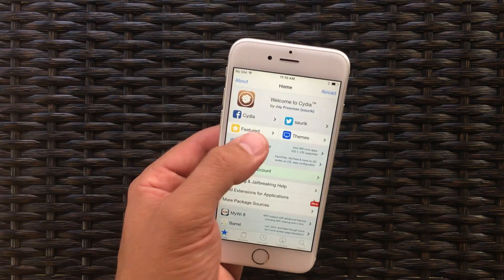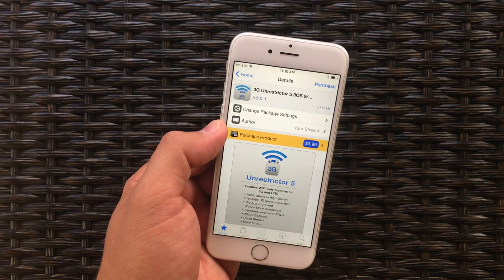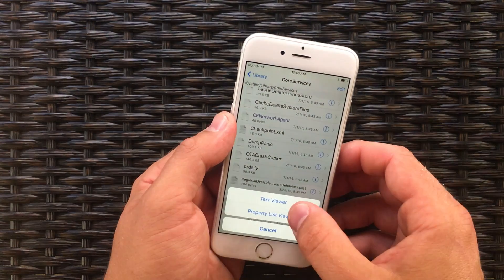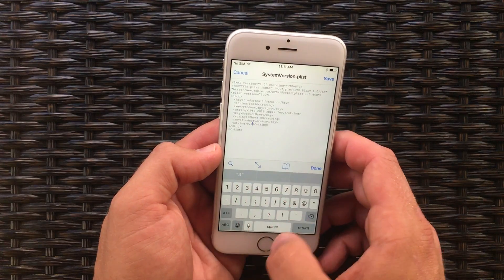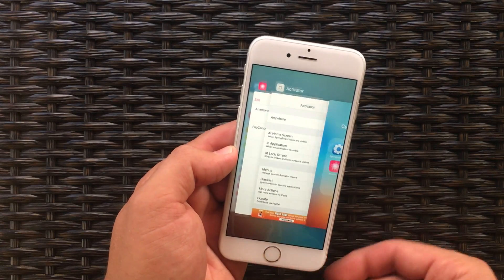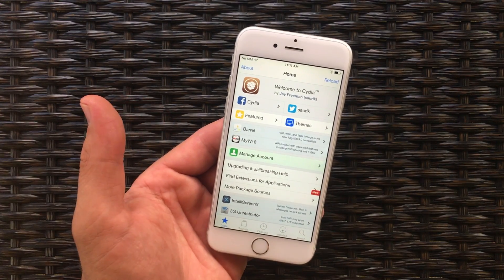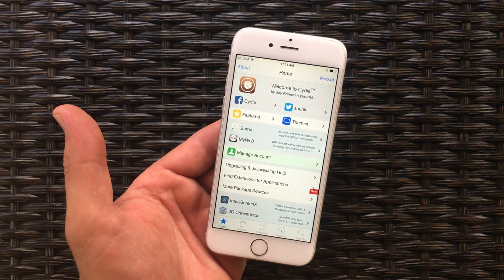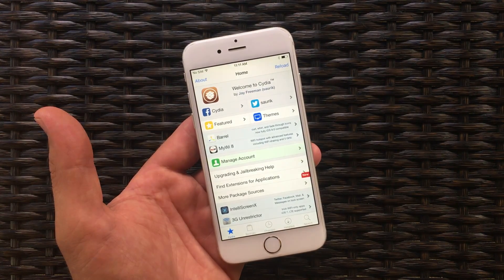How to Buy Cydia Tweaks on iOS 9.3.3 Jailbreak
Learn how you can buy Cydia apps and tweaks on the iOS 9.3.3 jailbreak without waiting for a Cydia update. More